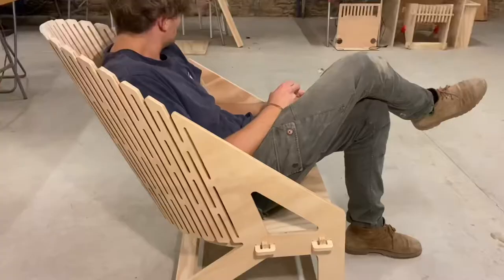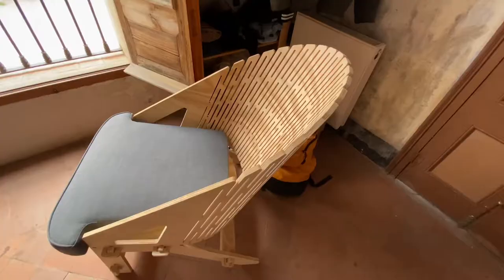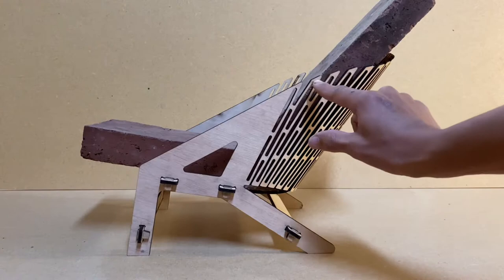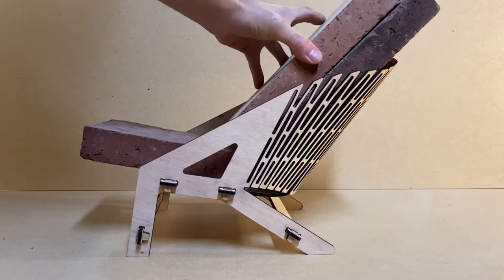Building a pliable plywood chair | plyable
plyable | pliable plywood chair

plyable started with the question “how to make a comfortable and interactive plywood chair?”. Inspired by the possibilities of digital fabrication tools, I decided to use a technique to change the material properties from rigid to pliable. Therefore, I would use a technique called “living hinge” not only to archive the flexibility of the material but also as a focus for the Design. In addition, it was also important to keep the assembly simple with the least parts possible while still maintaining stability and respecting the dimensions of a lounge chair.

A prototype was produced to test the flexibility and strength performance of the backrest-hinge and the connections of the separate parts. Therefore, I cut the prototype out of a 5mm plywood board with a laser cutter. The scale of this prototype is 1:3, which was important so the living hinge would have similar properties to the 1:1 model, which made from a 15mm plywood board.

The stress-test of the “living hinge” was done to determine the potential weak points. Therefore, the load increased until the side connections of the backrest break. With these results, the thickness of the living hinge connection parts where adjusted to prevent the backrest from breaking.

For the fabrication, all parts where cut out of a single 15mm  2440mm x 1220mm plywood board. Therefore, I used the CNC machine with a 6mm end mill. Finally, the four pieces will then joined by just using the CNC joinery instead of additional screws or glue.

Building a SOLAR GREENHOUSE in Barcelona’s natural park | PART I FOUNDATION

Credits
plyable is a project of IAAC, Institute for Advanced Architecture of Catalonia developed at Master in Advanced Ecological Buildings and Biocities in 2020/21 by student: Philipp Wienkämper, and faculty: Eduardo Chamorro